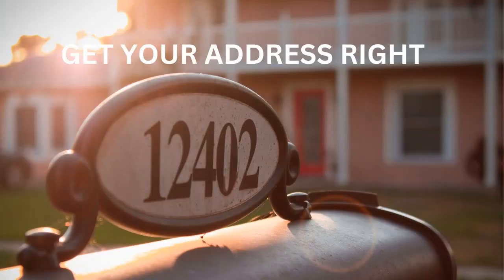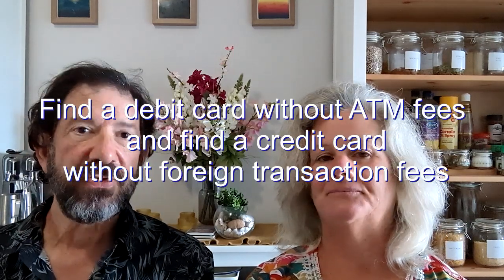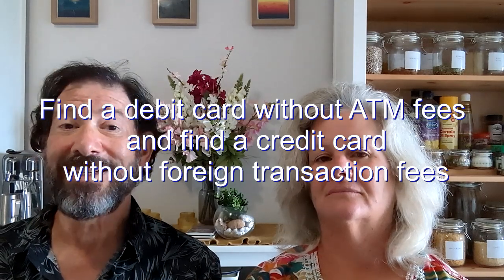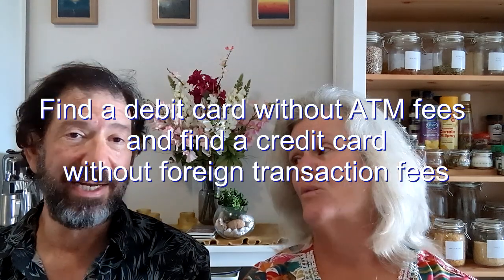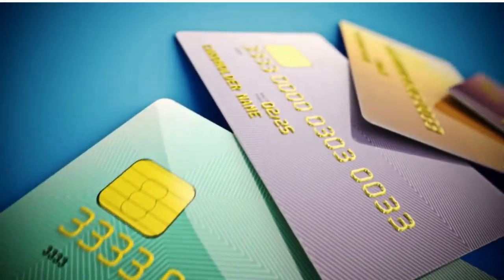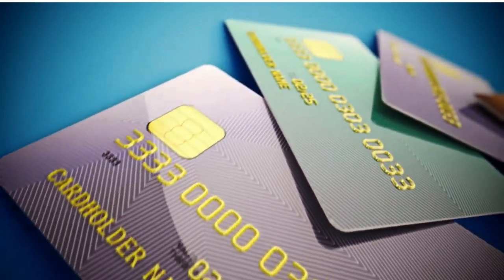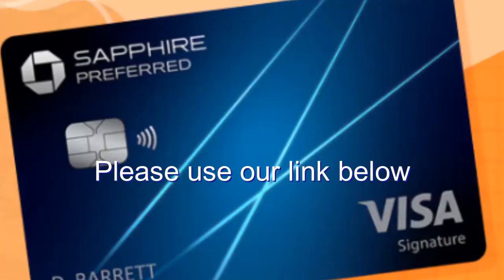4 Things You Must Do Before Traveling Full-time. Nomad early retired travel tips.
We wrote the book on how to start your nomad life as full-time travelers, and there are 4 things everyone must do before leaving on your full-time travels as nomads. If you do these 4 things, your life on the road will be much easier. Take it from us, we learned the hard way on a few of these. Know these travel tips before you leave.
These travel tips fall into 4 categories:
1. Your Address for mail, voting, drivers liscense, banking and more
2. Banking and Credit Cards
3. Phone Service
4. Entertainment
Full Time Travel can be easy with tips for lowering your travel costs and increasing your travel enjoyment.

CyberGhost
(if you're told it's expired, just let me know, and I'll create another.)

RV Escapees Tell them Chris Englert sent you

The Best Book for Nomads and Full-time Travelers
Get our book, Two Carry-ons and a Plan by Chris Englert

Hey Nomads!
We're Chris and Steve, a retired couple adventuring full-time around the globe. To keep our nomadic lifestyle going, we rely on some amazing resources and partnerships. We're excited to share them with you, along with some exclusive discounts to fuel your own travels!

In this description, you'll find:
I only know about one app. My code is CES5KHKP

Fuel Your Wanderlust: Grab our books, "Two Carry-Ons and a Plan" and “A Nomad Life” for expert tips on minimalist travel n

Plan Your Adventures: Save on tours and activities with Get Your Guide ) and Viator

Booking Made Easy: Find great deals on hotels and long-term stays with Booking.com

Travel Gear Essentials: Discover our carry-on of choice from Osprey

Fuel Your Wanderlust Further: Dive into our curated travel book list on Amazon

Travel on Rewards: Earn travel insurance and points with our recommended credit card, the Chase Sapphire Preferred

We genuinely love these products and services, and hope you find them helpful too.